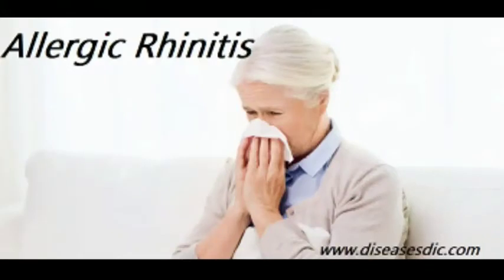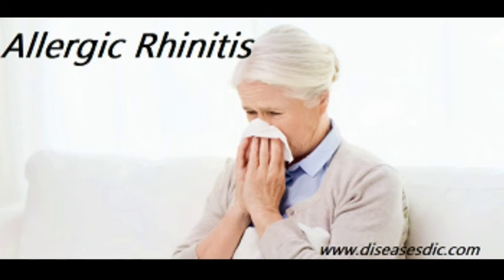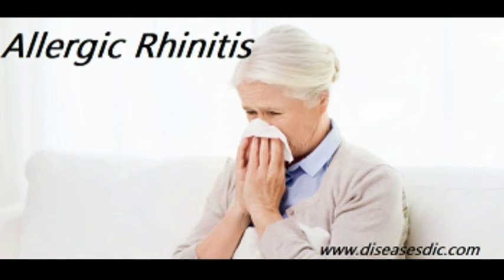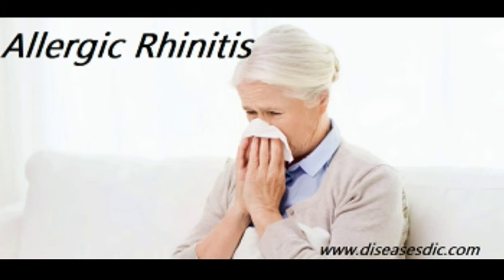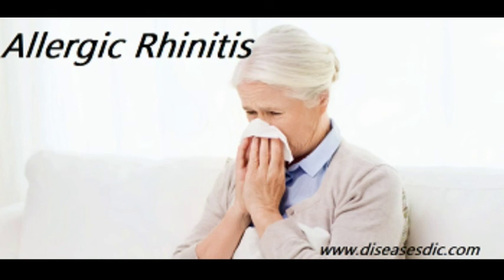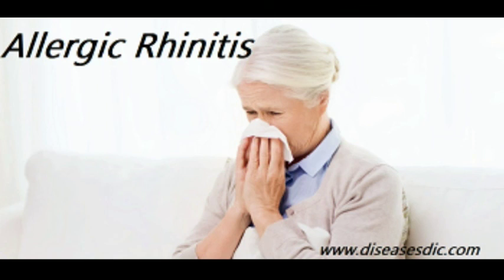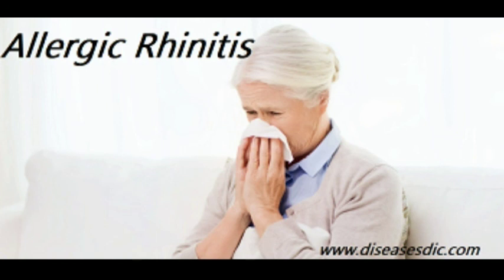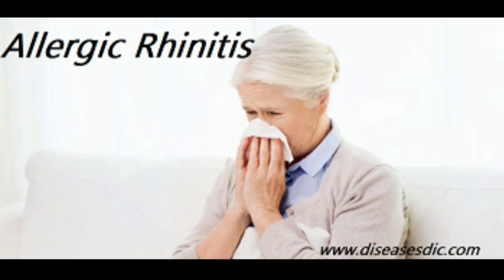Allergic Rhinitis - Risk Factors,Diagnosis, and Treatment.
Overview

Allergic rhinitis, also known as hay fever, is an allergic reaction. You have an allergy when your body overreacts to things that don’t cause problems for most people. These things are called allergens. Your body’s overreaction to the allergens is what causes symptoms.

There are 2 forms of allergic rhinitis:

Seasonal (hay fever): Caused by an allergy to pollen and/or mold spores in the air. Pollen is the fine powder that comes from the stamen of flowering plants. It can be carried through the air and is easily inhaled. Symptoms are seasonal and usually occur in spring, late summer, and fall.

Perennial: Caused by other allergens such as dust mites, pet hair or dander, or mold. Symptoms occur year-round.

Hay fever is the most common form of allergy. Symptoms of hay fever are seasonal. You will feel worse when the pollens that affect you are at their highest levels.

Pathophysiology

Allergic rhinitis involves inflammation of the mucous membranes of the nose, eyes, eustachian tubes, middle ear, sinuses, and pharynx. The nose invariably is involved, and the other organs are affected by certain individuals. Inflammation of the mucous membranes is characterized by a complex interaction of inflammatory mediators but ultimately is triggered by an immunoglobulin E (IgE) – mediated response to an extrinsic protein.

The tendency to develop allergically, or IgE-mediated, reactions to extrinsic allergens (proteins capable of causing an allergic reaction) has a genetic component. In susceptible individuals, exposure to certain foreign proteins leads to allergic sensitization, which is characterized by the production of specific IgE directed against these proteins. This specific IgE coats the surface of mast cells, which are present in the nasal mucosa. When the specific protein (eg, a specific pollen grain) is inhaled into the nose, it can bind to the IgE on the mast cells, leading to the immediate and delayed release of a number of mediators.

The mediators that are immediately released include histamine, tryptase, chymase, kinins, and heparin. The mast cells quickly synthesize other mediators, including leukotrienes and prostaglandin D2. These mediators, via various interactions, ultimately lead to the symptoms of rhinorrhea (ie, nasal congestion, sneezing, itching, redness, tearing, swelling, ear pressure, postnasal drip). Mucous glands are stimulated, leading to increased secretions. Vascular permeability is increased, leading to plasma exudation. Vasodilation occurs, leading to congestion and pressure. Sensory nerves are stimulated, leading to sneezing and itching. All of these events can occur in minutes; hence, this reaction is called the early, or immediate, phase of the reaction.

Irritating fumes

Tobacco smoke

Wind

Wood smoke